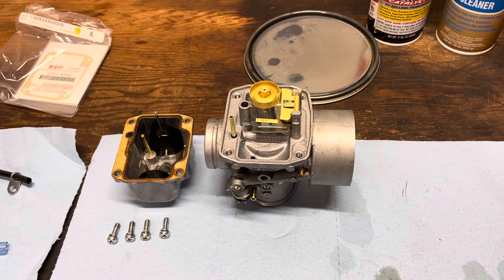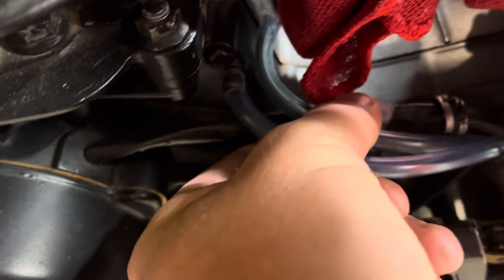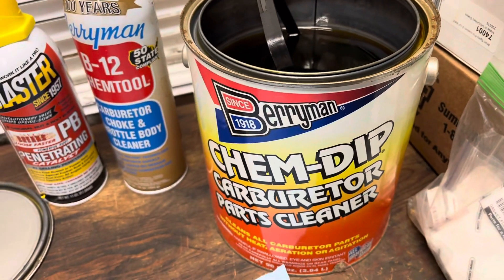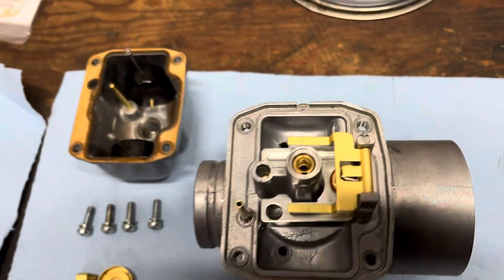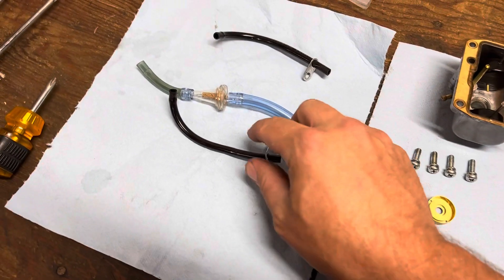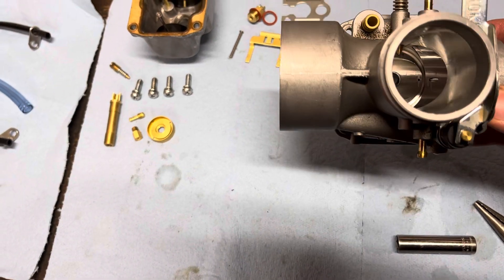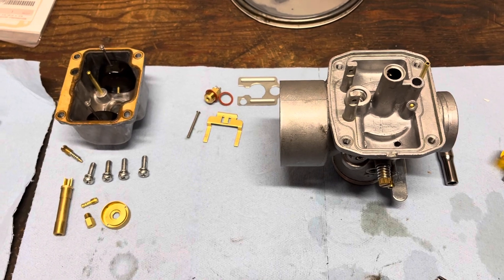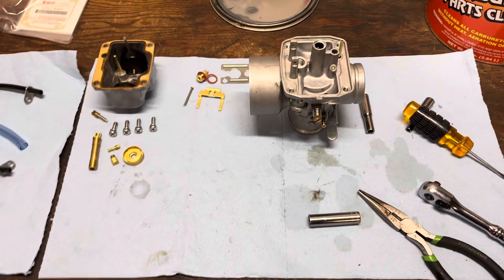Mikuni VM36 carburetor disassembly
Disassembly of Mikuni VM36 carburetor in preparation for cleaning.